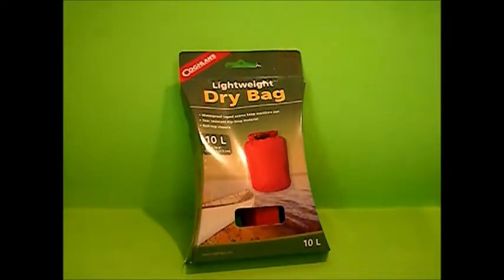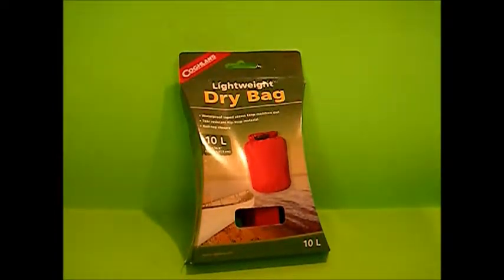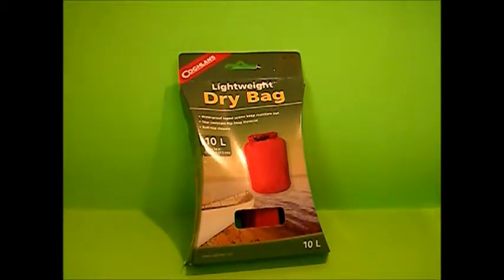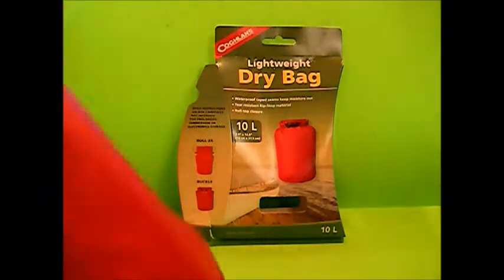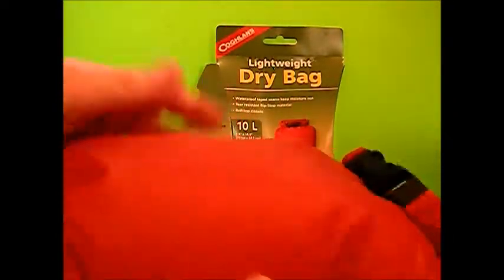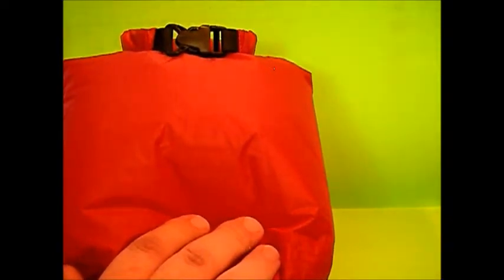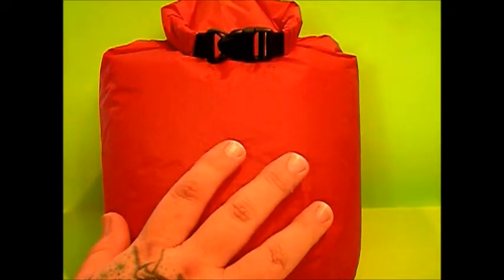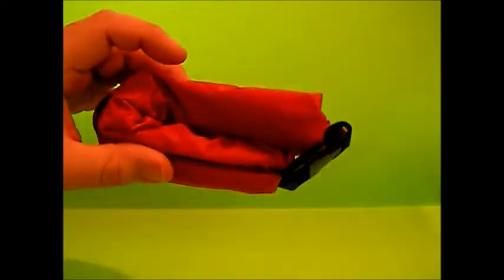Coghlans Ultra Light 10L Liter Dry Bag